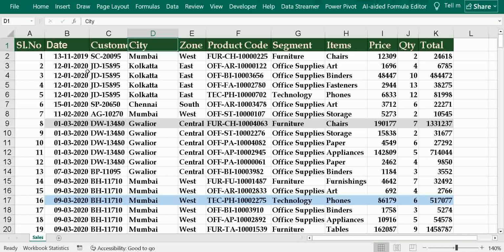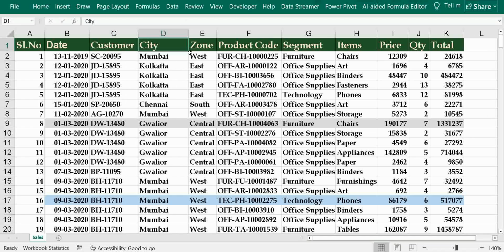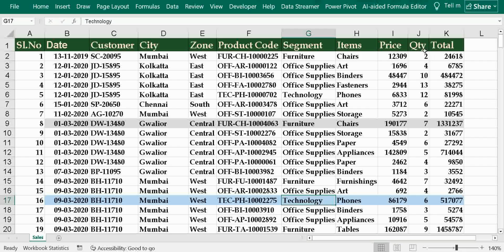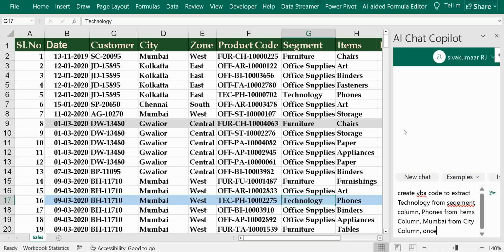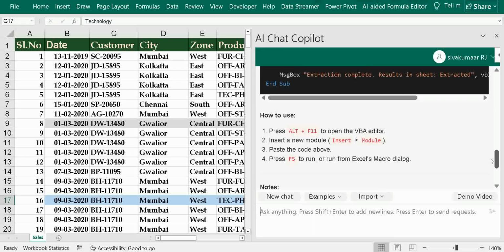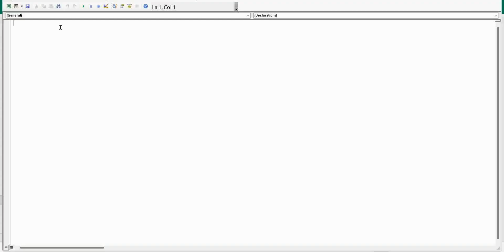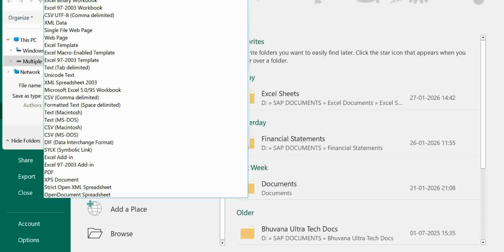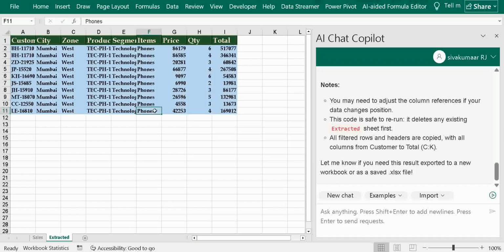Automate Multiple Criteria Data Extraction in Excel Co-pilot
into a new sheet.The essential step to saving your files as an Excel Macro-Enabled Workbook (.xlsm) so your codeAutomate Multiple Criteria Data Extraction in Excel Using AI Copilot (No Formulas!)

Description:
Learn how to extract data across multiple criteria from a massive database without writing single formulas like VLOOKUP, INDEX MATCH, or FILTER! In this step-by-step Excel tutorial, we'll leverage the power of the AI Copilot Formula Editor to instantly generate custom VBA macro code using simple text prompts.

Even if you have absolutely zero programming or coding experience, you can follow this method to automate complex filtering tasks in seconds.

We walk through a real-world sales database example where we filter for specific data conditions across three columns:

City: Mumbai

Segment: Technology

Item: Phones

Watch as the AI builds a macro to scrape this precise information and auto-populate a brand new Excel sheet automatically.

What you will learn in this tutorial:

How to use AI Copilot to generate VBA macros from conversational text.

How to open the Developer VBA backend using keyboard shortcuts (Alt + F11).

The essential step to saving your files as an Excel Macro-Enabled Workbook (.xlsm) so your code works properly.

How to execute the generated macro for seamless, multi-criteria data compilation.

Say goodbye to messy nested lookup functions and let automated scripts handle your heavy data analysis tasks!

Video Timestamps
[00:00] - Introduction: No-formula method for multi-criteria data extraction.

[00:10] - Data Overview: Managing sales sheets by city, item, and segment.

[00:46] - Setting the Query: Setting filters for "Mumbai", "Technology", and "Phones".

[01:18] - Prompting the AI: Writing conversational instructions to generate custom VBA macros.

[02:10] - Accessing the VBA Editor: Launching the backend interface with Alt + F11.

[02:35] - Deploying the Code: Copying and pasting the script into a new Excel Module.

[03:00] - Critical Step: Saving your workbook as a Macro-Enabled Workbook (.xlsm).

[03:32] - Running the Macro: Executing the code to automatically pull filtered data

🚀 Ready to master no-code Excel automation? If you found this tip valuable, please hit the 👍 Like button, drop a Comment if you have questions about your specific text prompt, and 🔔 Subscribe to RJS Info for more clever AI-driven spreadsheet tutorials!

Inventory Management(Stock Control System) in Excel